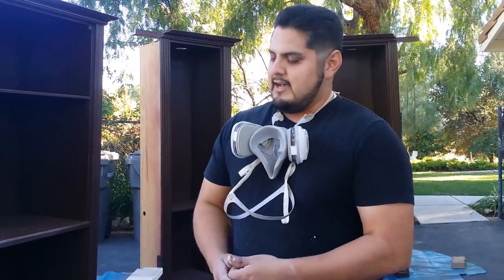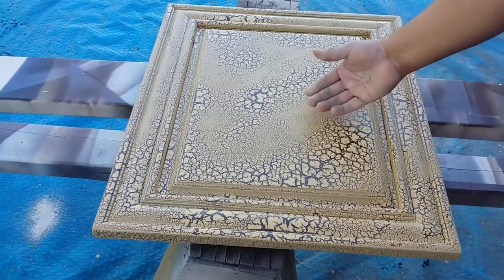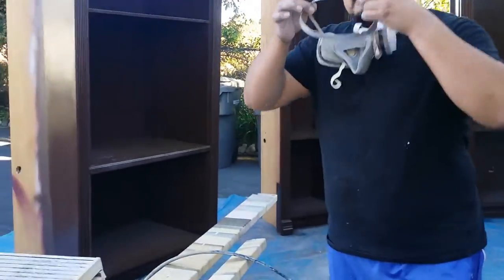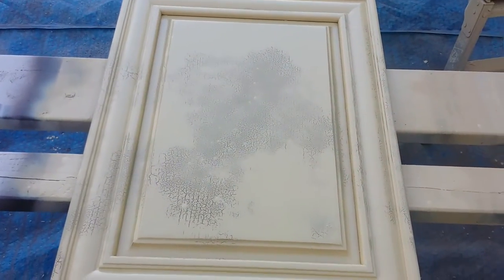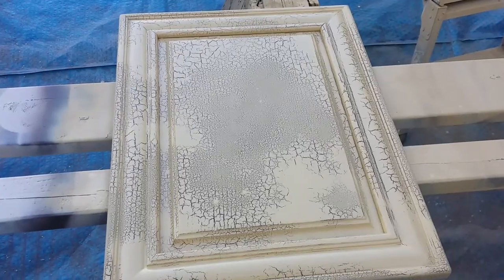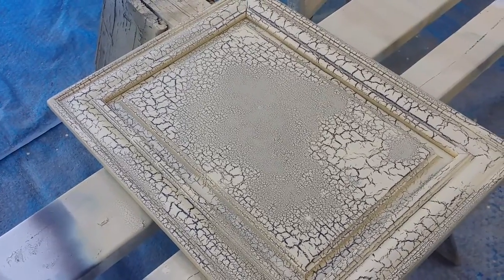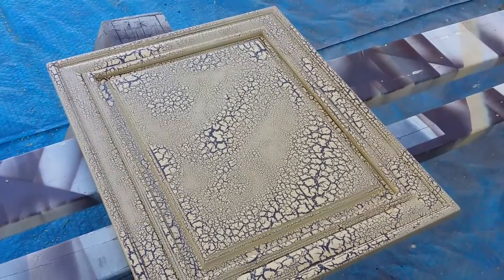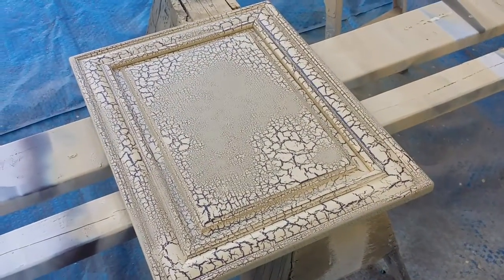Crackle Lacquer (Part 1) By Johnnie L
Production Crackle